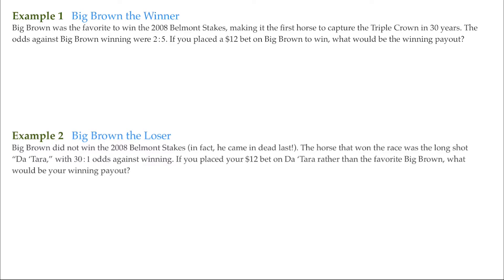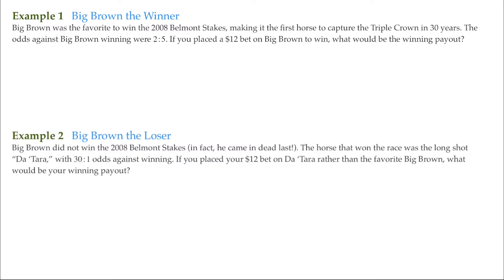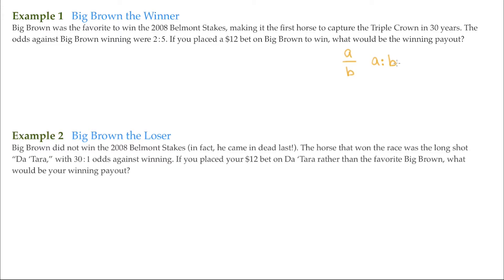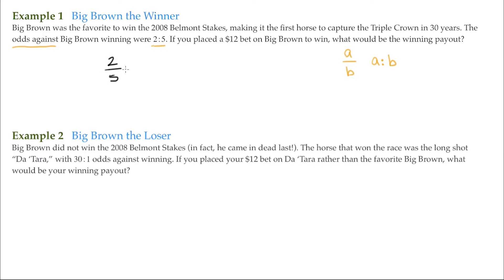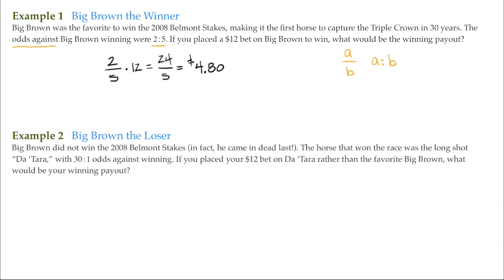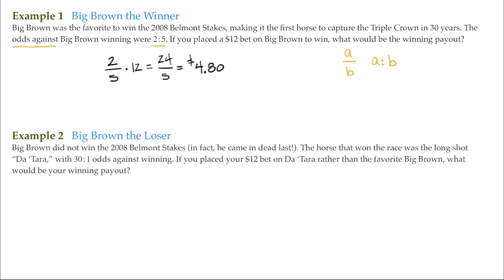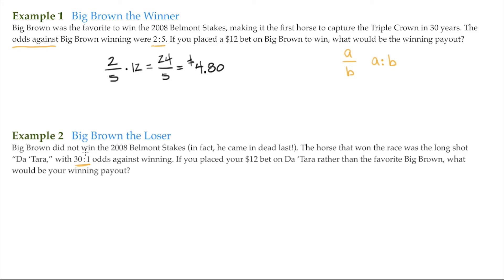7.6 Examples 1-2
Discovering Mathematics
Chapter 7 The Dynamics of Probability
Section 6 Odds and Expected Value
Examples 1-2